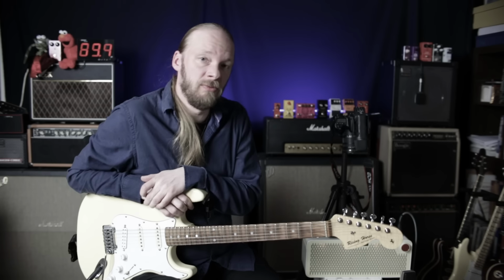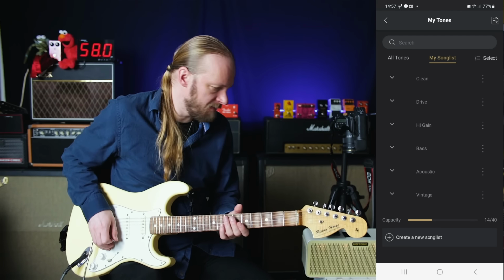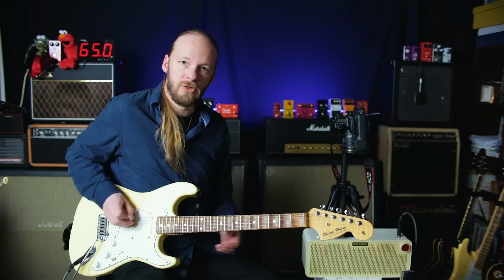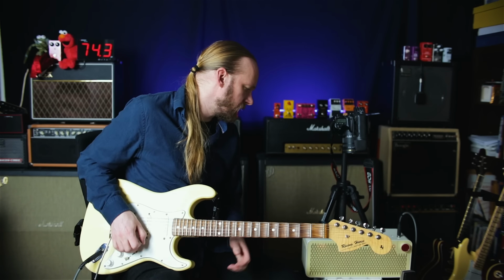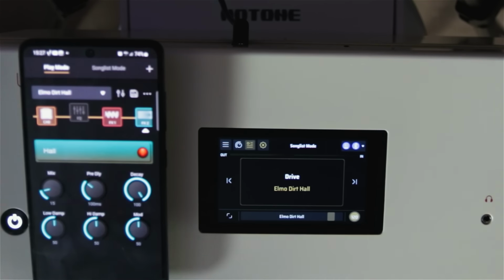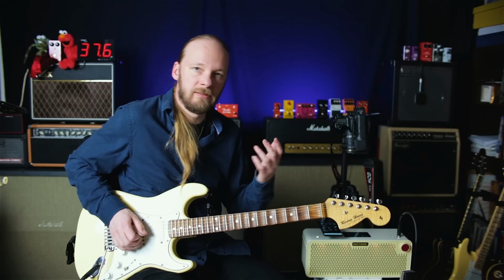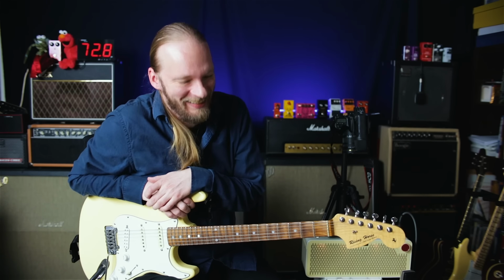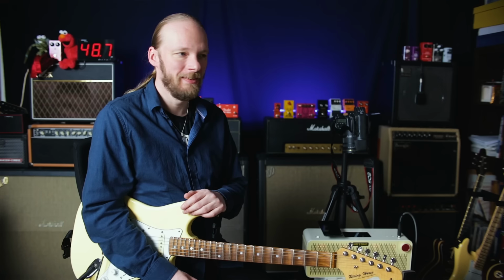Best New Practice Amp? (Hotone Pulze)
The Hotone Pulze is supposedly the best new guitar practice amp in the world. Well, as it turns out I have a big problem with it. It's not the most affordable amp in the world, but that's not too big of a problem assuming it sounds good. Let's see.